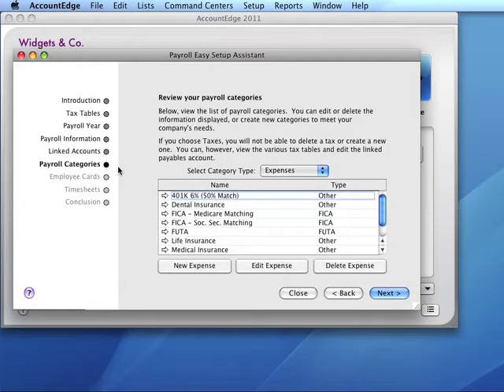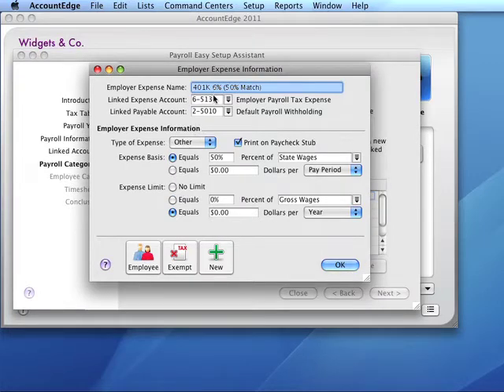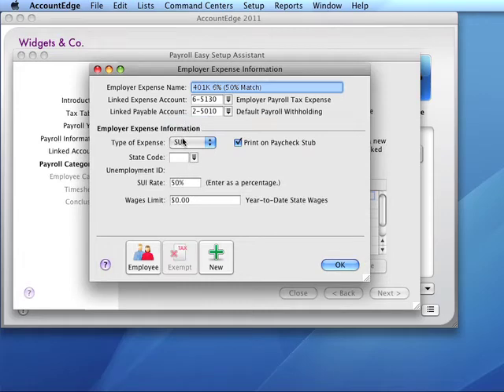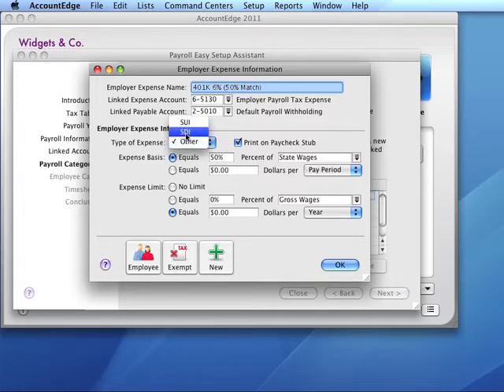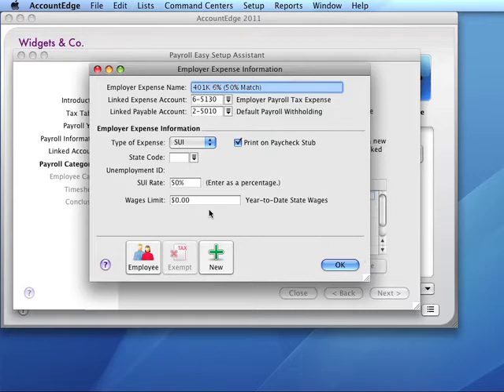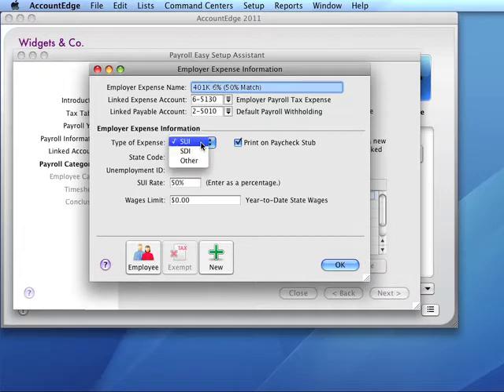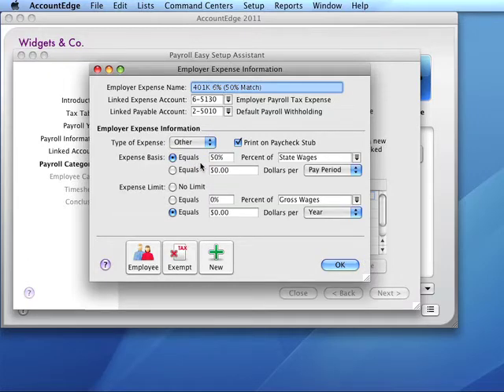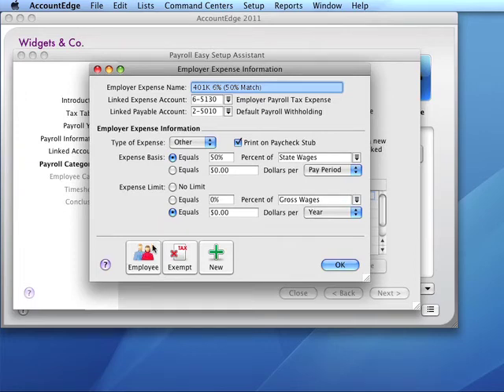413USPayrollExpenses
AccountEdge US Payroll Expenses tutorial